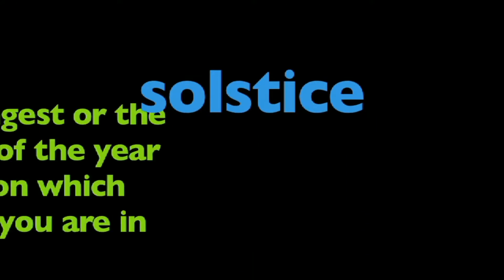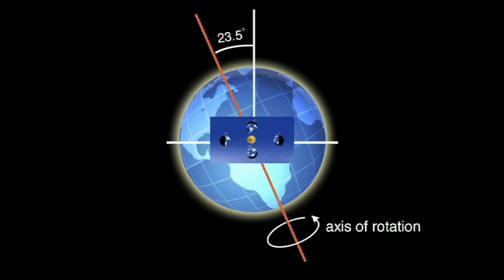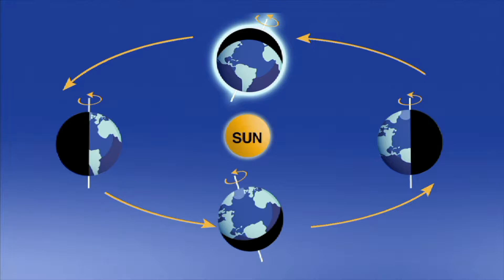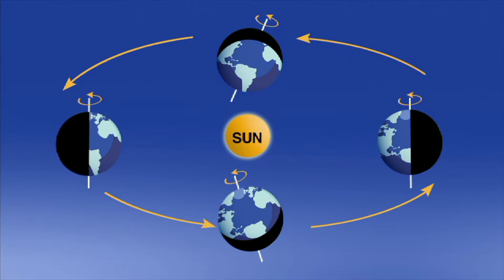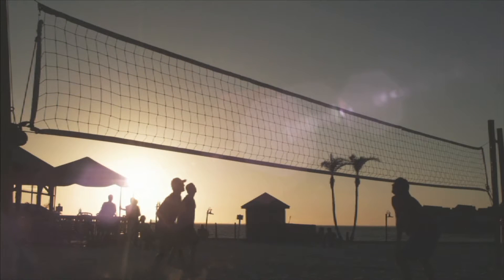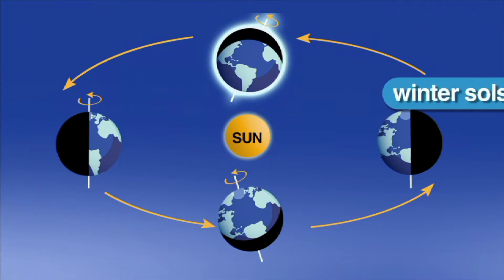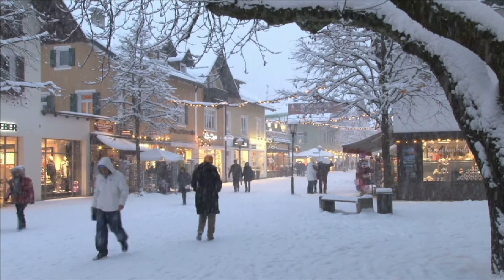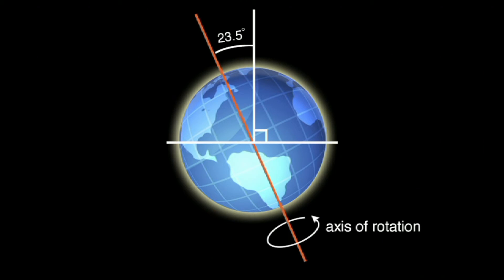What is a Solstice - More Grades 3-5 Science on Harmony Square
A solstice is an event occurring when the Sun appears to reach its most northerly or southerly excursion relative to the celestial equator on the celestial sphere. Two solstices occur annually, around June 21 and December 21. The seasons of the year are determined by reference to both the solstices and the equinoxes.

This live-action video program is about the word solstice. The program is designed to reinforce and support a student's comprehension and retention of the word solstice through use of video footage, photographs, diagrams and colorful, animated graphics and labels. Viewers will see and hear solstice used in a variety of contexts providing students with a model for how to appropriately use the word. Related words are also used and reinforced with visuals and text.

The term solstice can also be used in a broader sense, as the day when this occurs. The day of a solstice in either hemisphere has either the most sunlight of the year (summer solstice) or the least sunlight of the year (winter solstice) for any place other than the Equator. Alternative terms, with no ambiguity as to which hemisphere is the context, are "June solstice" and "December solstice", referring to the months in which they take place every year.

The word solstice is derived from the Latin sol ("sun") and sistere ("to stand still"), because at the solstices, the Sun's declination appears to "stand still"; that is, the seasonal movement of the Sun's daily path (as seen from Earth) stops at a northern or southern limit before reversing direction.

For an observer on the North Pole, the Sun reaches the highest position in the sky once a year in June. The day this occurs is called the June solstice day. Similarly, for an observer on the South Pole, the Sun reaches the highest position on the December solstice day. When it is the summer solstice at one Pole, it is the winter solstice on the other. The Sun's westerly motion never ceases as Earth is continually in rotation. However, the Sun's motion in declination comes to a stop at the moment of solstice. In that sense, solstice means "sun-standing".

Outside of the tropics, the maximum elevation occurs at the summer solstice and the minimum at the winter solstice. The path of the Sun, or ecliptic, sweeps north and south between the northern and southern hemispheres. The days are longer around the summer solstice and shorter around the winter solstice. When the Sun's path crosses the equator, the length of the nights at latitudes +L° and -L° are of equal length. This is known as an equinox. There are two solstices and two equinoxes in a tropical year.

The two solstices can be distinguished by different pairs of names, depending on which feature one wants to stress.

Summer solstice and winter solstice are the most common names, referring to the seasons they are associated with. However, these can be ambiguous since the northern hemisphere's summer is the southern hemisphere's winter, and vice versa. The Latinate names estival solstice (summer) and hibernal solstice (winter) are sometimes used to the same effect, as are midsummer and midwinter.

June solstice and December solstice refer to the months of year in which they take place, with no ambiguity as to which hemisphere is the context. They are still not universal, however, as not all cultures use a solar-based calendar where the solstices occur every year in the same month (as they do not in the Islamic calendar and Hebrew calendar, for example).

Northern solstice and southern solstice indicate the hemisphere of the Sun's location. The northern solstice is in June, when the Sun is directly over the Tropic of Cancer in the Northern Hemisphere, and the southern solstice is in December, when the Sun is directly over the Tropic of Capricorn in the Southern Hemisphere. These terms can be used unambiguously for other planets.
First point of Cancer and first point of Capricorn refer to the astrological signs that the sun "is entering" (a system rooted in Roman Classical period dates). Due to the precession of the equinoxes, the constellations the sun appears in at solstices are currently Taurus in June and Sagittarius in December.

The term solstice can also be used in a wider sense, as the date (day) that such a passage happens. The solstices, together with the equinoxes, are connected with the seasons. In some languages they are considered to start or separate the seasons; in others they are considered to be centre points (in England, in the Northern Hemisphere, for example, the period around the northern solstice is known as midsummer).